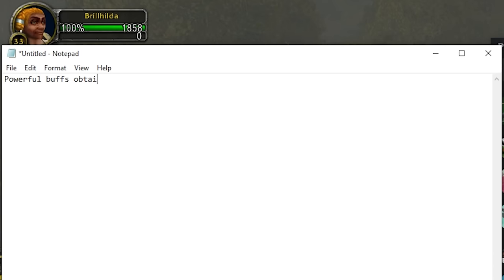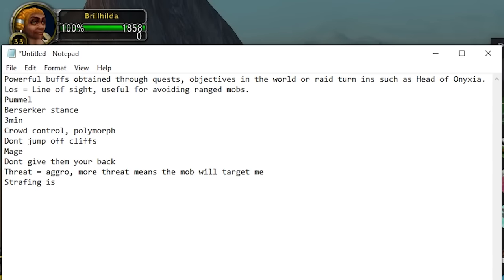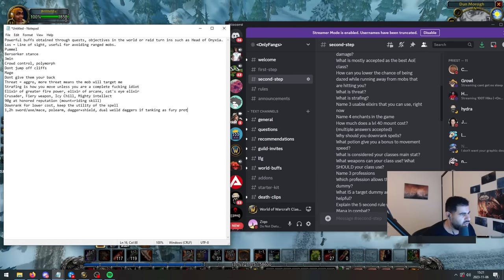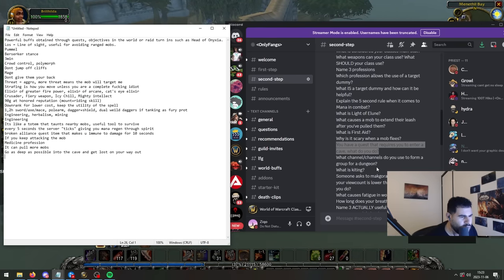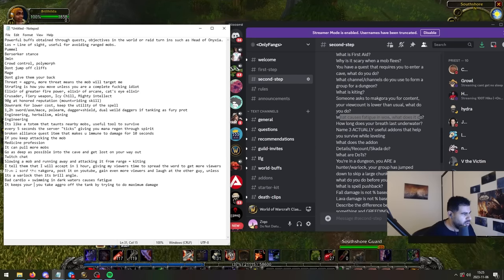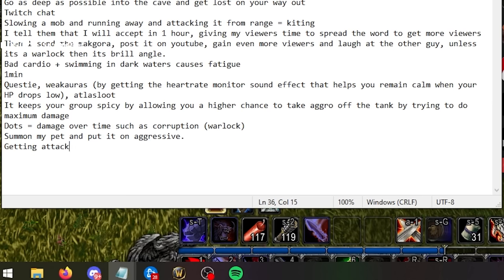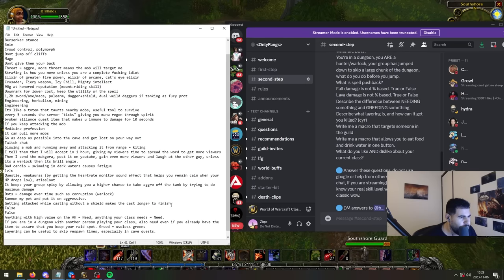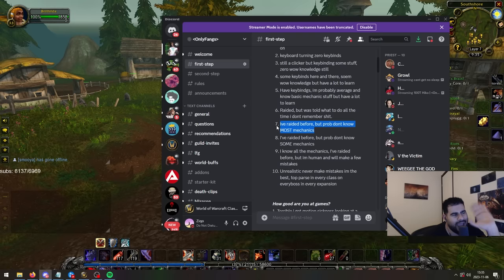I had to retake my ONLYFANGS WoW HC Exam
I think I got 100%. Defo some SUS CS:GO game play at the end...

-Z

Socials:

Instagram.com/Ziqoftw
Twitter.com/Ziqoftw

PEACE!

Editing by Danimal Media